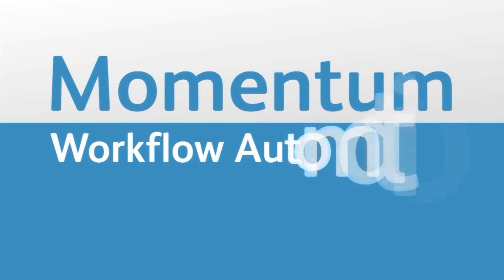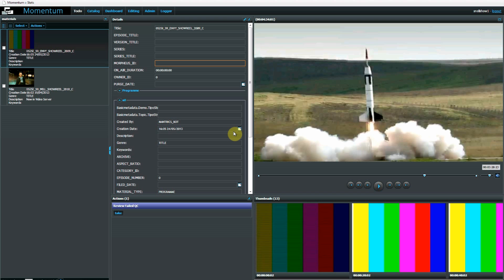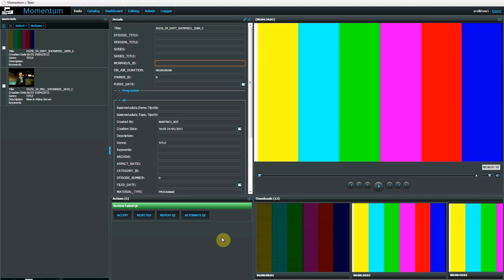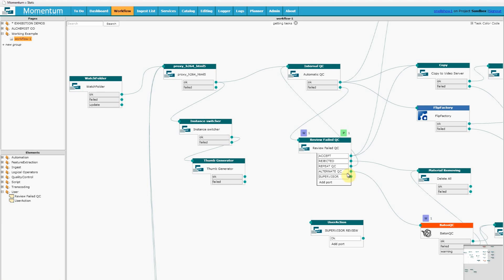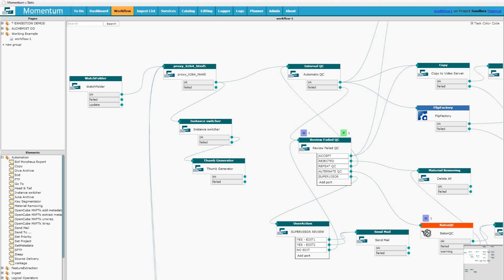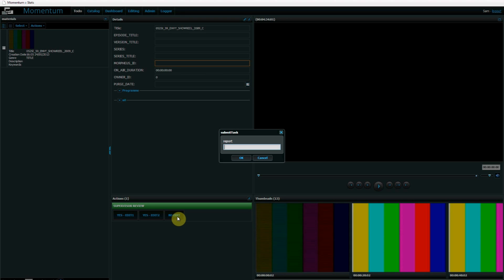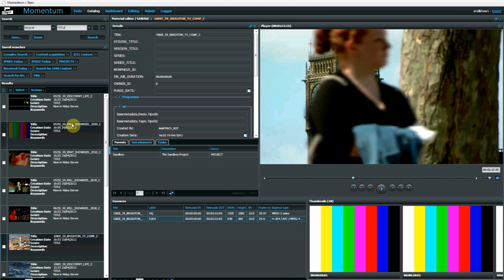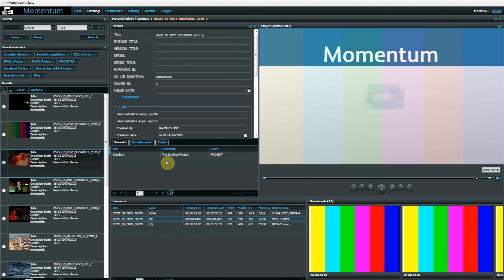Momentum Walkthrough Video - Episode 2: User Actions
In this second episode, you will see human operators being integrated into the automated workflow as specific tasks are allocated to them.